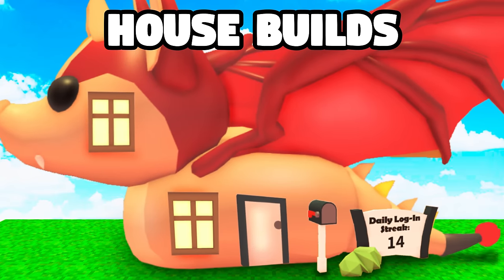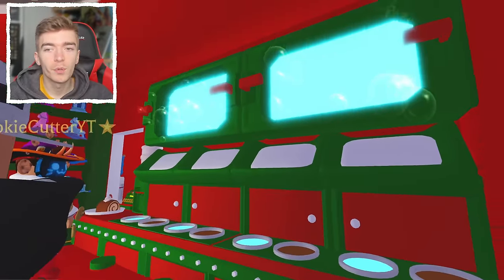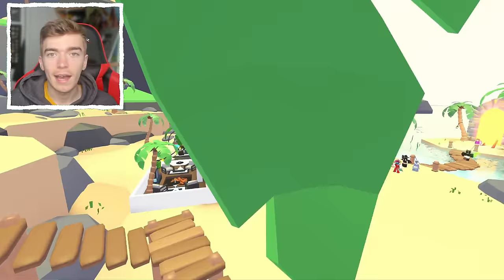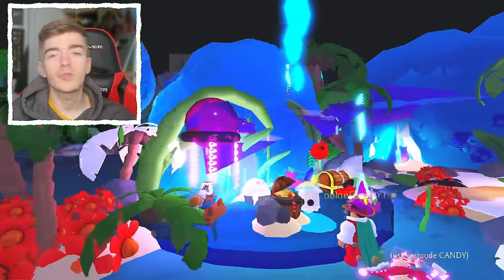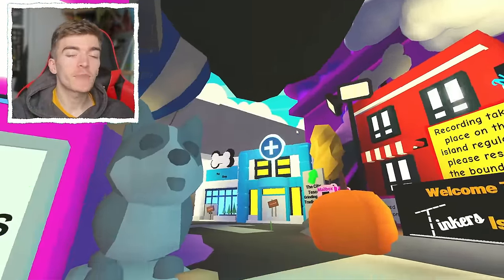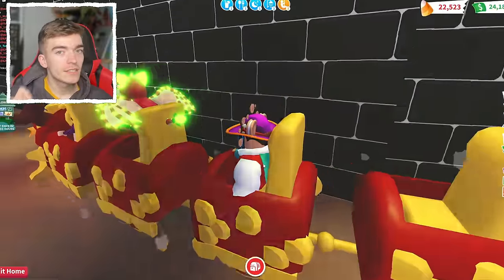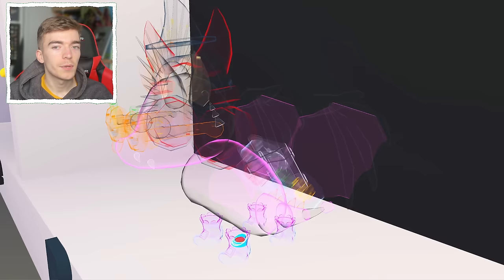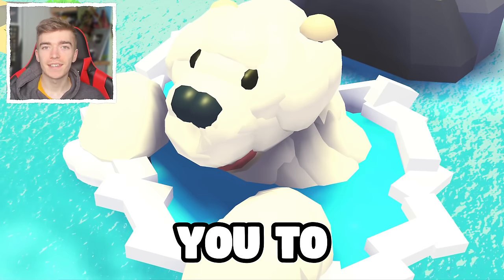BEST Adopt Me House Builds! Roblox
Roblox Adopt me showcase of the BEST Adopt Me house builds in Roblox! If you're looking for inspiration to create your dream home in the game, you've come to the right place. In this video, we'll take you on a tour of some incredible houses and give you tips and ideas to elevate your own builds.

Cookie cutter will show you glitch builds in adopt me, adopt me staff members houses such as jesse from playadoptme youtube channel who hosts weekly news and ukmattharris from playadoptme where cookie cutter spies on the staff at adopt me houses while they stream the new adopt me update. Other builders featured: Tinker, Taz, and many others

 Discover jaw-dropping mansion designs and cozy cottage creations.
 Get inspired by creative interior decorating ideas.
 Learn the secrets to making your house truly unique and standout.
 Find out how to maximize space and functionality in your Adopt Me home.

Whether you're a seasoned builder or just getting started, this video is packed with inspiration to help you create the ultimate home for your pets and family in Adopt Me.